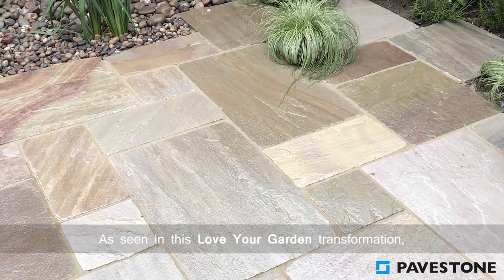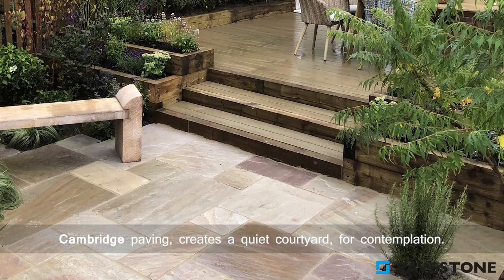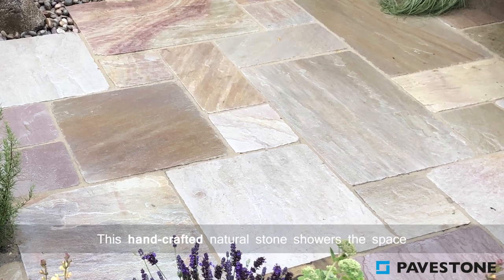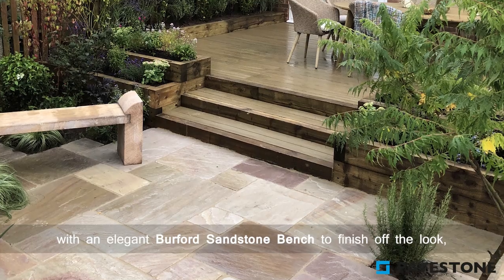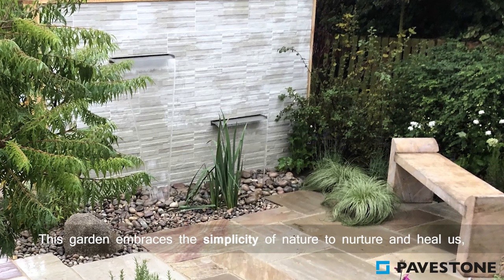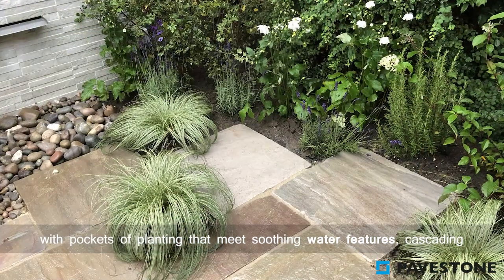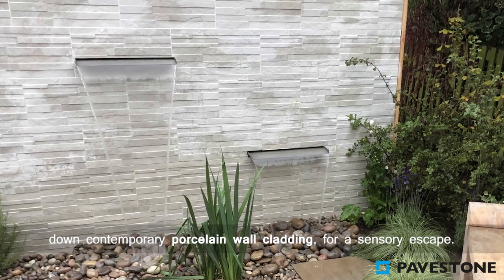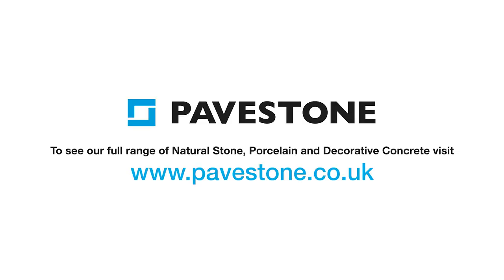Pavestone Tudor Antique Cambridge Sandstone Patio Paving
The trailer for this episode of ITV's Love Your Garden features Pavestone Tudor Cambridge natural sandstone paving.

A hand crafted natural stone, recreating the appeal of time-worn flagstones from previous centuries. Tudor Cambridge paving features rounded corners and a smoother riven relief to the face, created to blend sympathetically with older properties and gardens where the design seeks to provide an established feel.

This paving can also be used, to great effect, as indoor flooring and can create a wonderful warm radiator of heat when combined with an under-floor heating system.

Hand cut edges and a tumbled aged appearance.